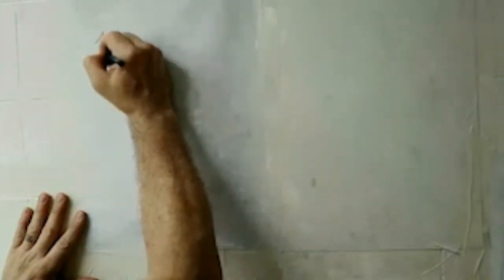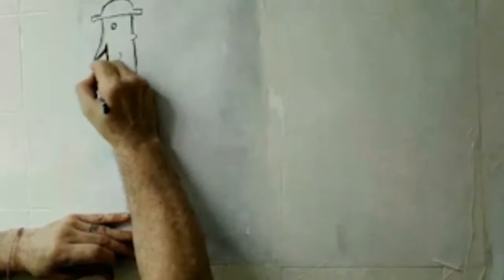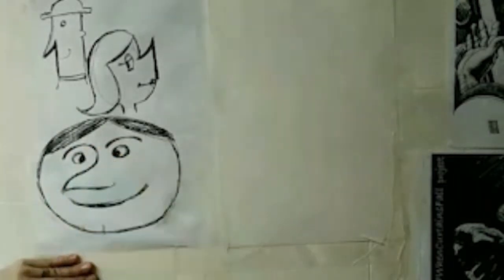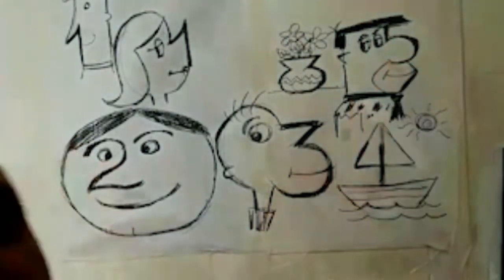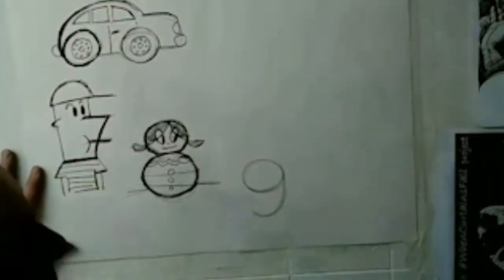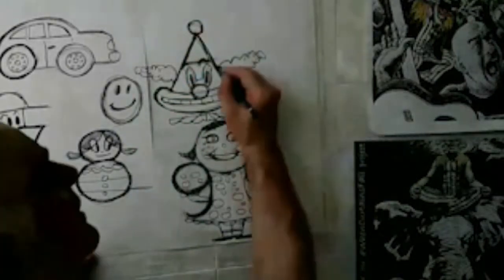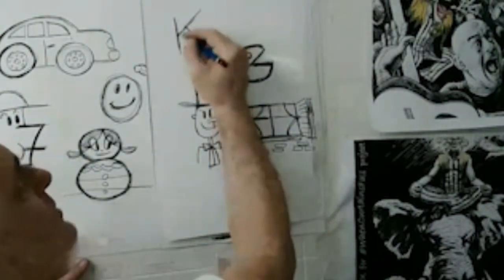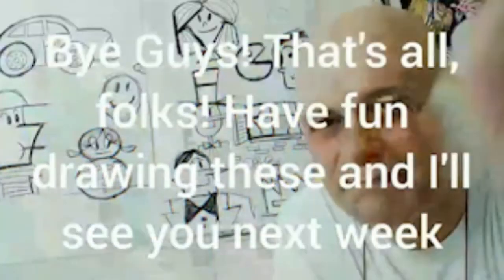Drawing by teacher Marcelo Scaff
O professor Marcelo utilizou números e letras para criar desenhos incríveis!
Que tal usar a criatividade, aprender e se divertir desenhando também? Se inspire nos desenhos e técnicas do teacher Marcelo e vamos lá!